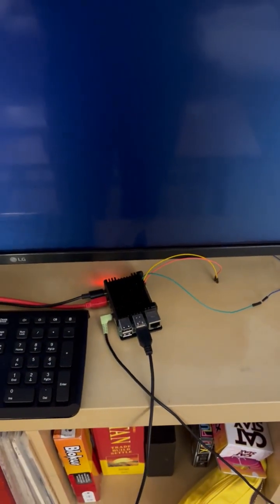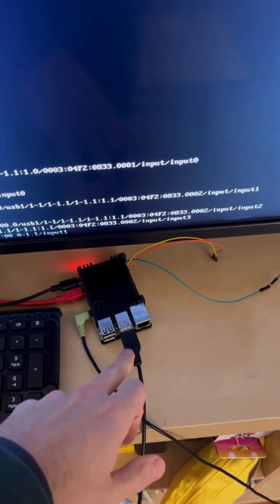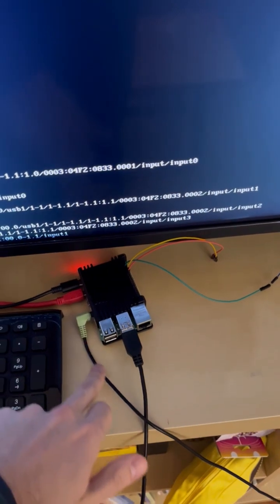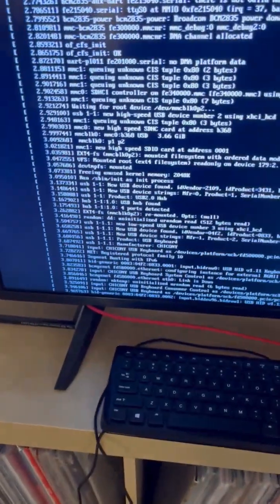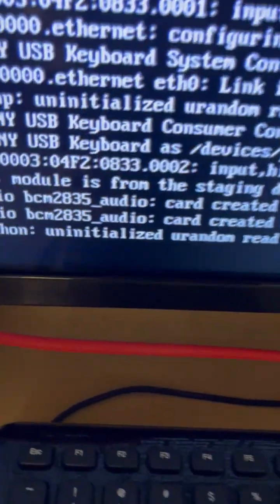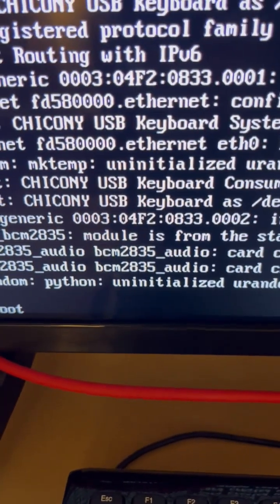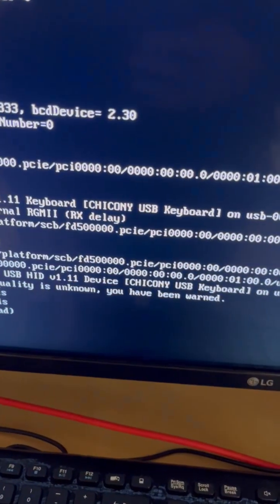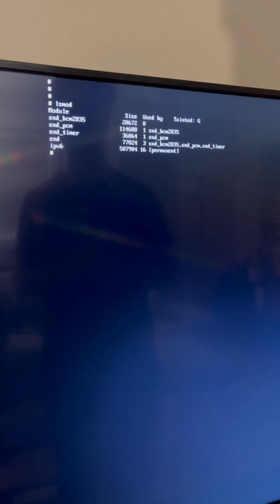Final Project Demo